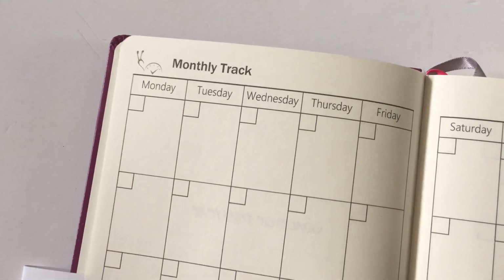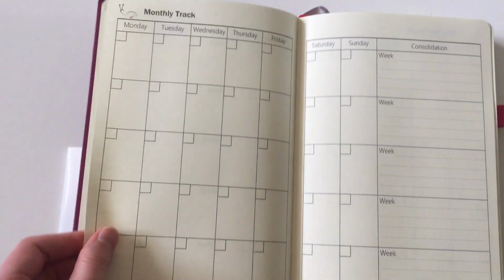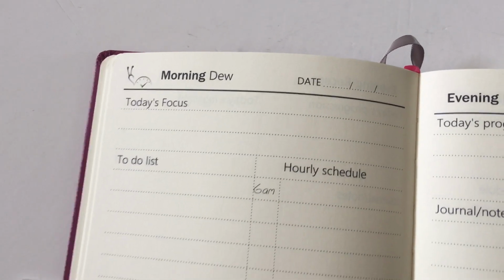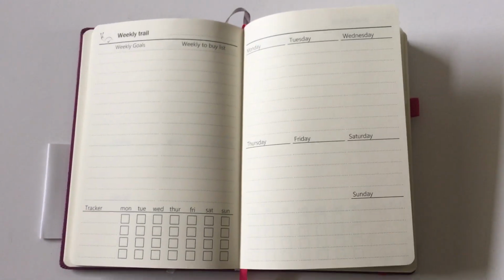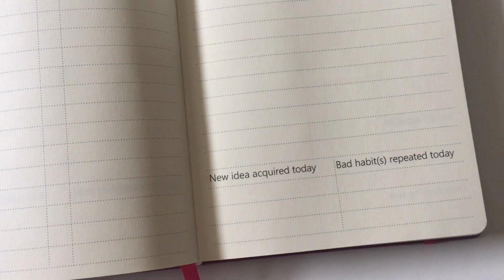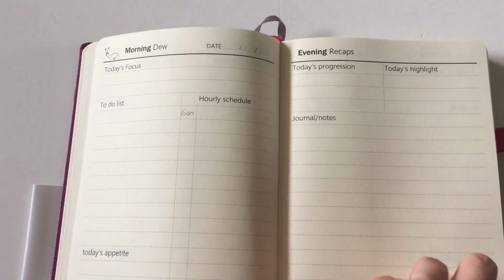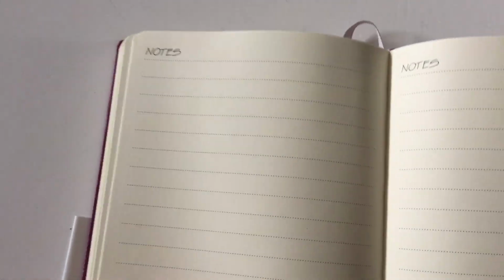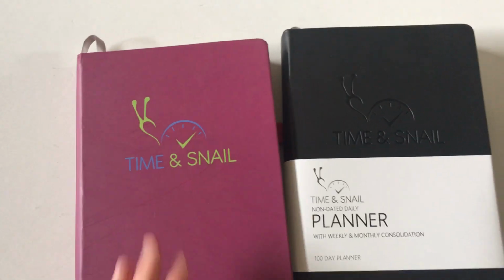Time and Snail Planner Review (Daily, Weekly & Monthly Spreads - Undated)